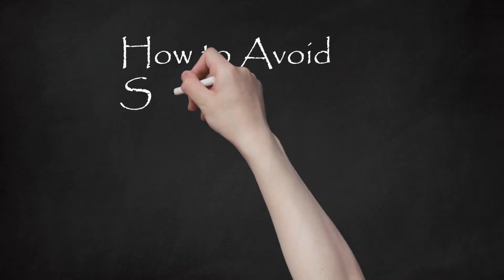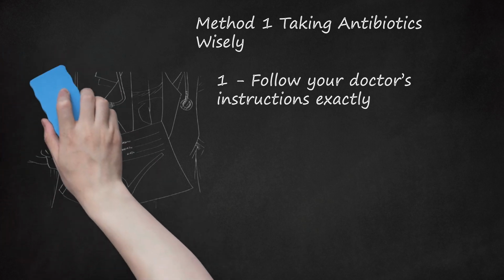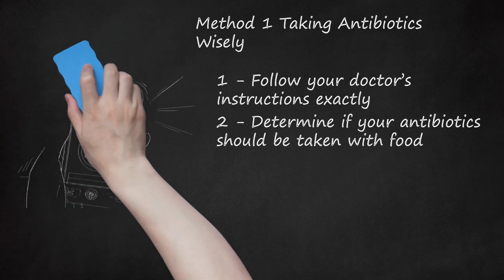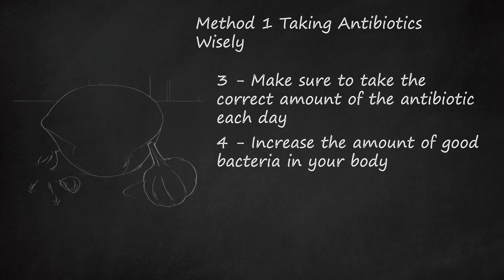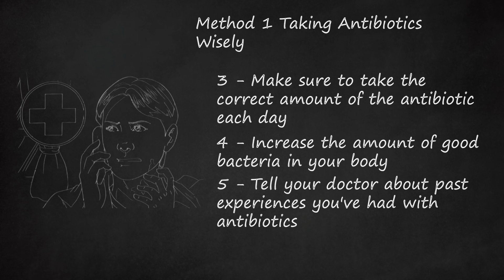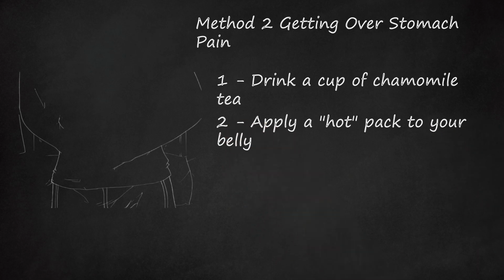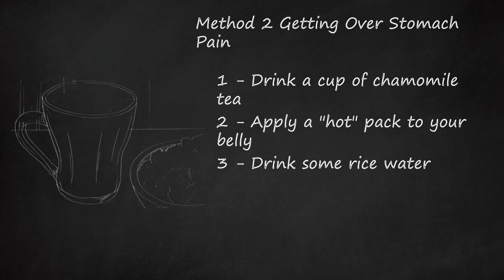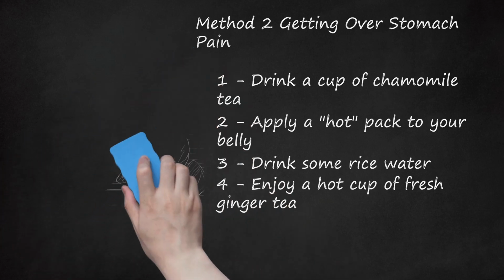How to Avoid Stomach Pain When Taking Antibiotics: Tips and Methods to Reduce Digestive Side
How to Avoid Stomach Pain when Taking Antibiotics: In this video, we will discuss how to prevent stomach upset and pain when taking antibiotics. Stomach pain is a common side effect of antibiotics due to the disruption of normal stomach bacteria. To avoid this, it is important to follow your doctor's instructions precisely, including taking the medication at specific times and storing it properly. Some antibiotics should be taken with food, while others should be taken on an empty stomach. It's important to take the correct amount of the antibiotic each day to avoid stomach upset. Increasing the amount of good bacteria in your body through sources like yogurt and garlic can help alleviate stomach pain. It is also important to inform your doctor about any past experiences with stomach pain caused by antibiotics, as they may be able to provide alternative options or adjust the dosage.